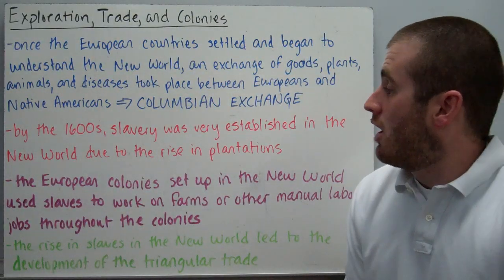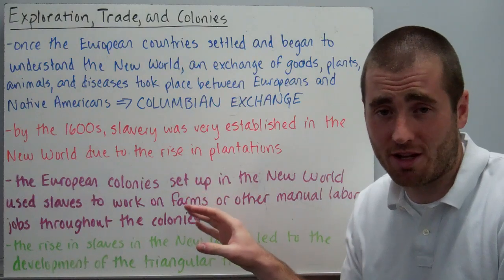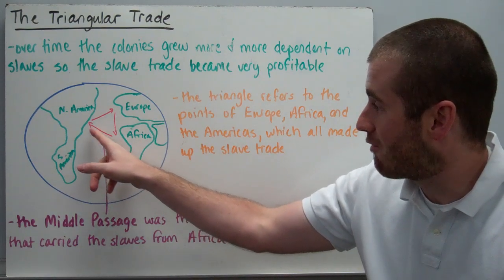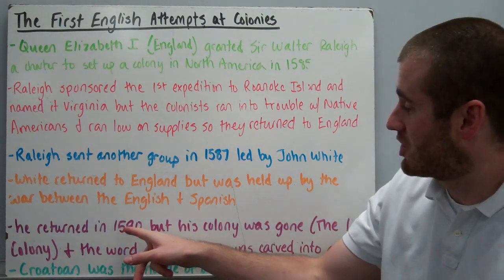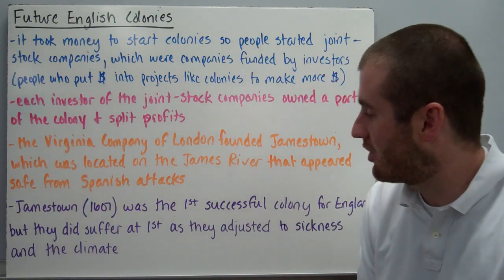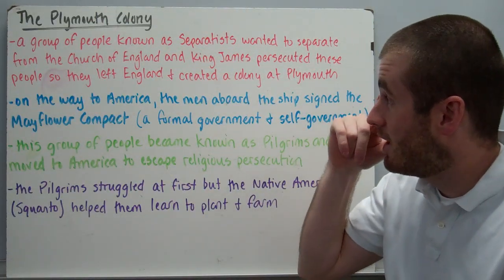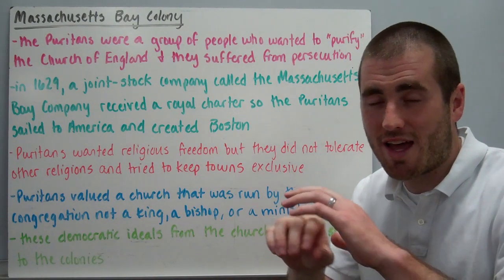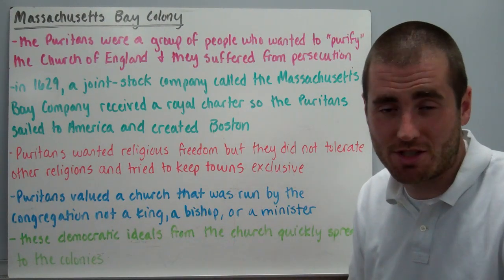English Attempts at North American Settlement